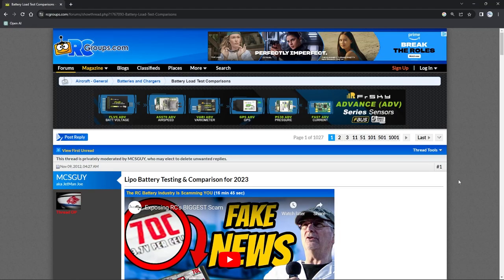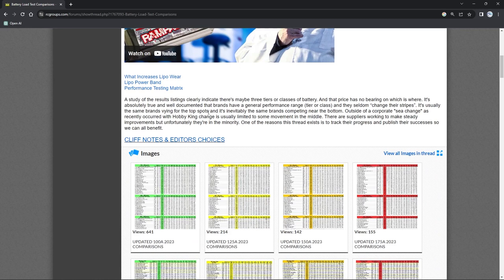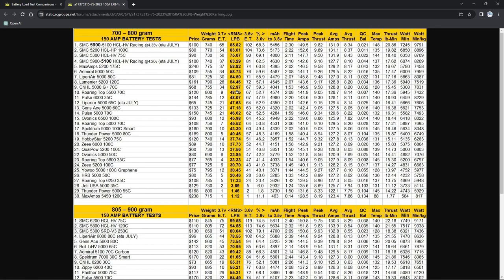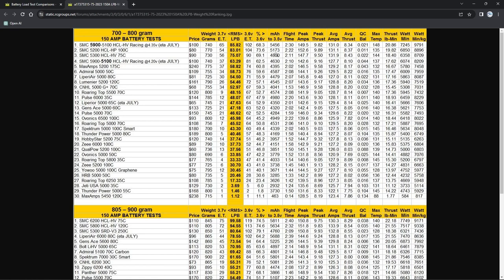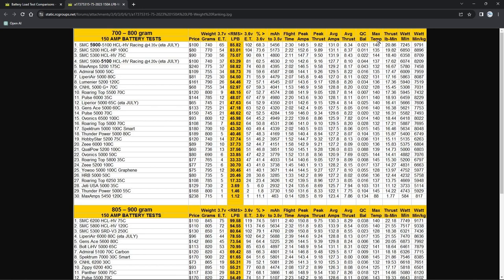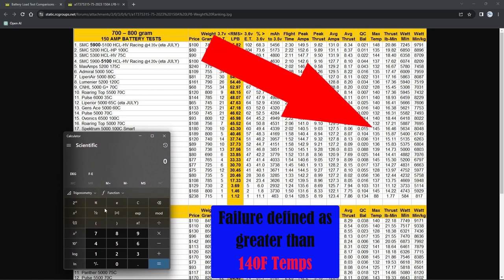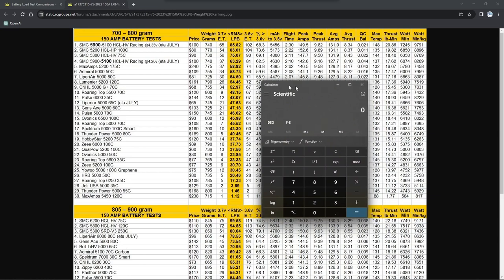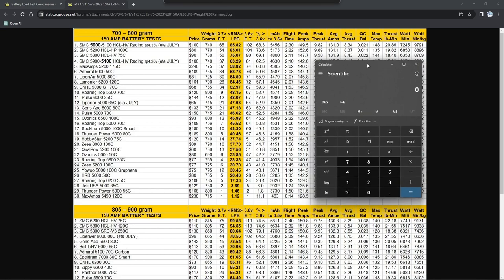The Ultimate #1 Performance Test for LiPo Battery Packs Revealed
Unfortunately, majority of the packs available would fail the C rating test at their rated C rating.